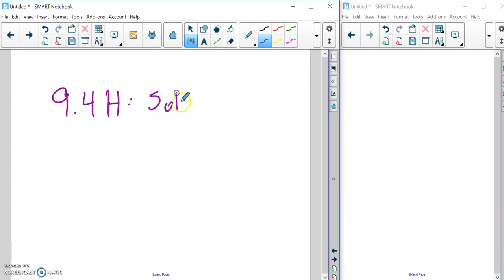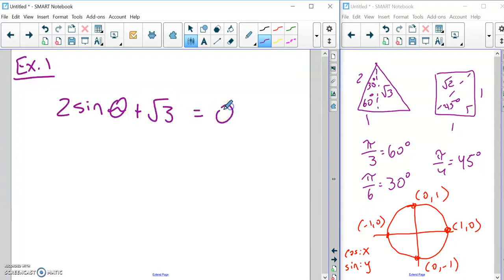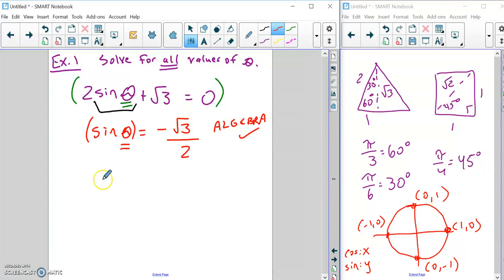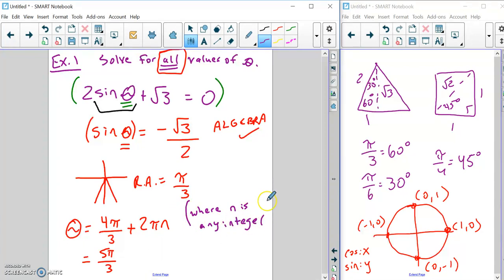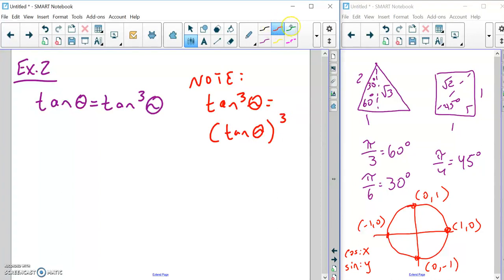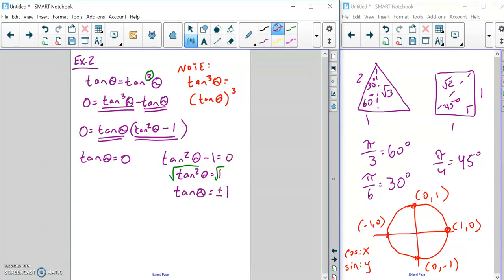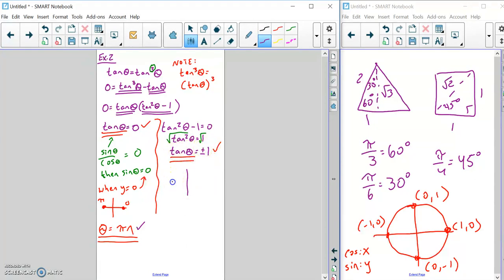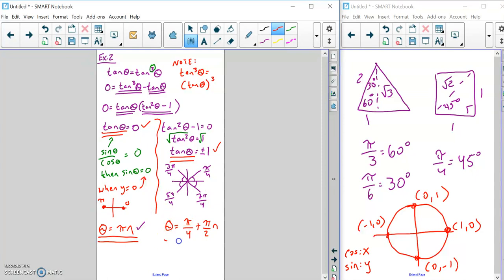9.4H: Solving Trig Equations (1)